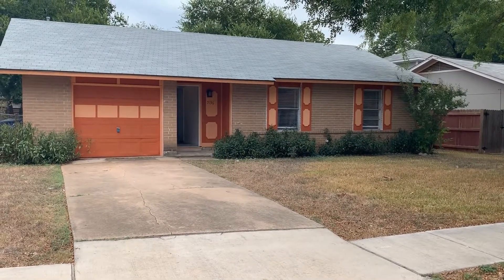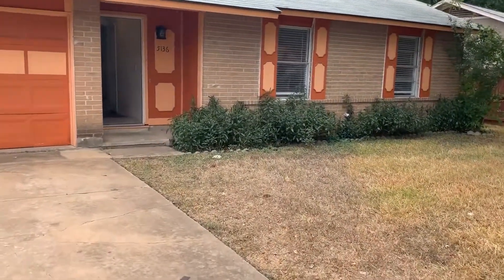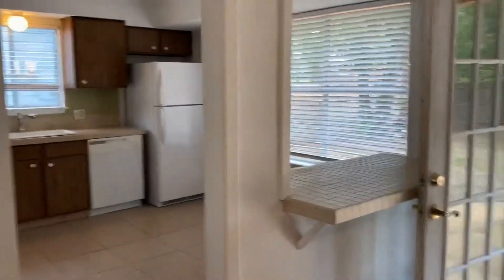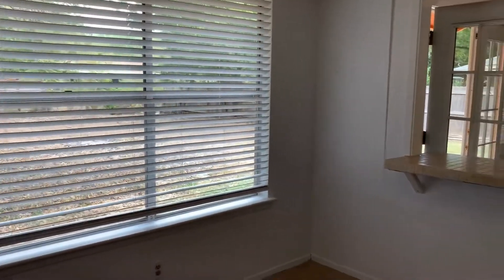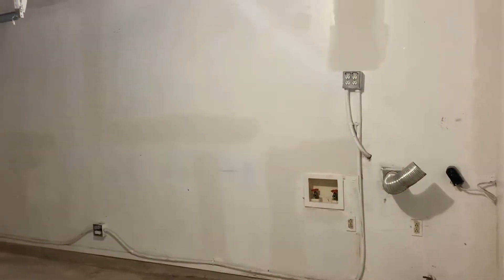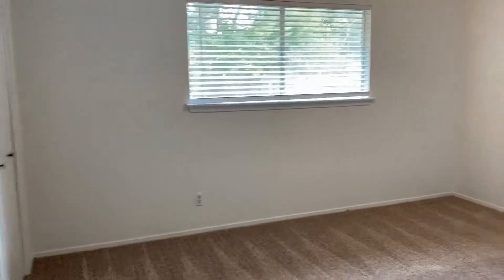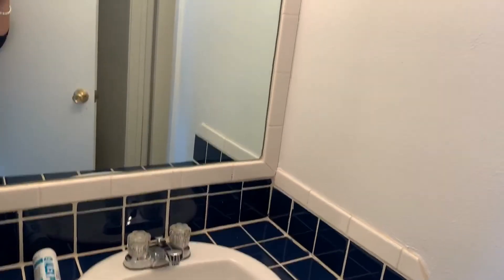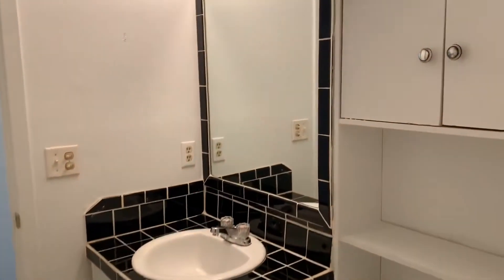Austin Homes for Rent 3BR/1.5BA by GDAA Property Management Austin, Texas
One of our AustinHomesForRent features 3 bedrooms, 1.5 bathrooms, and a single-car garage. Heading inside, a spacious living room welcomes you with its lovely laminate flooring and sunny interiors. The eat-in kitchen boasts double sinks, tons of cabinet storage, a huge pantry, matching all-white appliances, and a sun-drenched breakfast nook tucked in a bright corner next to large windows and a breakfast bar. All the bedrooms come with plush carpeting, generous closet space, and huge windows that stream in plenty of natural light. The washer and dryer connections can be found in the garage. Double French doors in the living room lead out to a patio that opens up to a sprawling fenced-in yard that’s perfect for all manner of fun outdoor activities. You just have to see this darling property for yourself!

2300 Greenhill Dr Ste 250, Round Rock, TX 78664, USA

to visit GDAA Property Management, LLC for your Austin property management needs! to see other available Austin homes for rent today.

Ever imagined yourself living in one of our wonderful homes for rent in Austin? and give our professional Austin property managers a call today! Know someone who might be interested in our Austin homes for rent instead?

Experience only the best and professional property management in Austin TX with us at GDAAPropertyManagementLLC! Learn more about us and our services

Your reviews help keep our business thriving. Please take a moment and share your experience

2300 Greenhill Dr Ste 250, Round Rock, TX 78664, USA